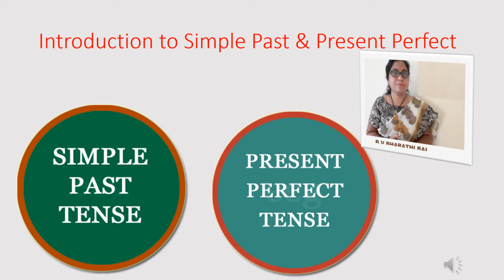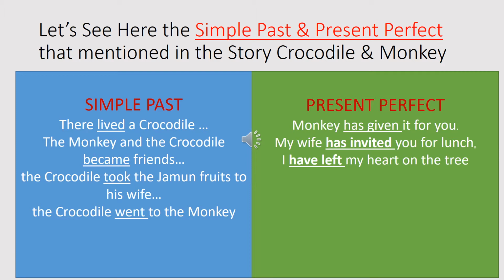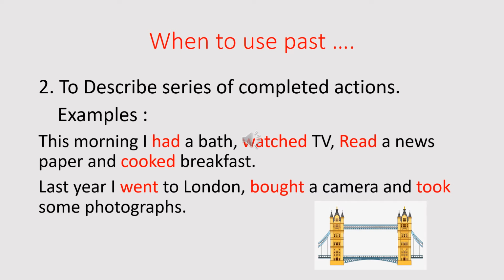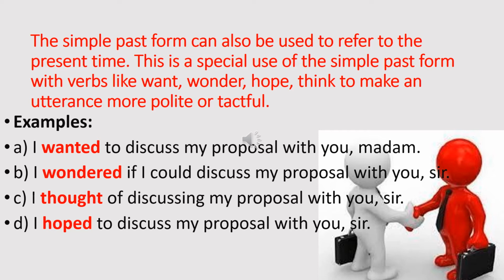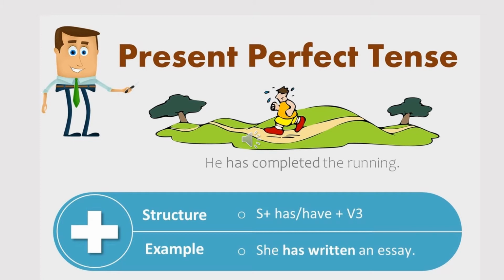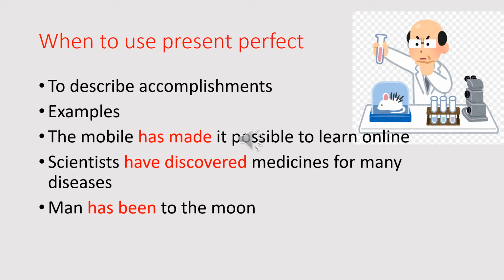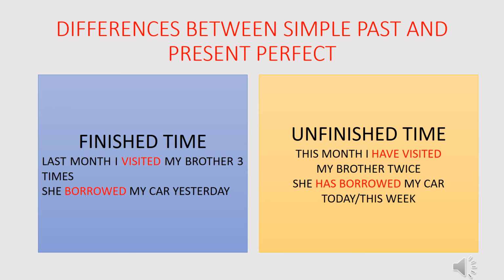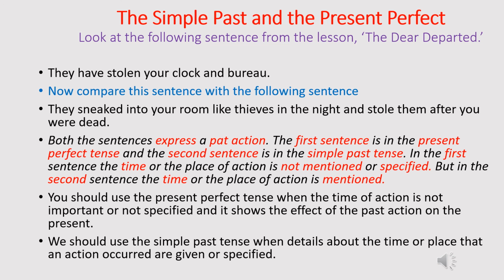Past Tense and Present Perfect Structure, Difference and Usage by B.V.Bharathi Bai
The difference between and simple past tense and present perfect tense, their usages in daily life, structure of these tenses is clearly explained in this video by B.V.Bharathi Bai